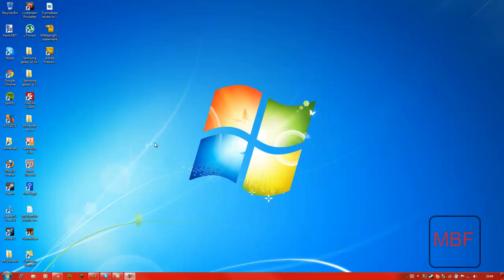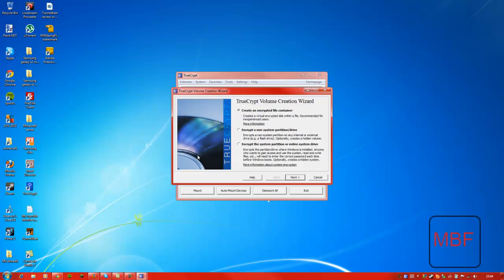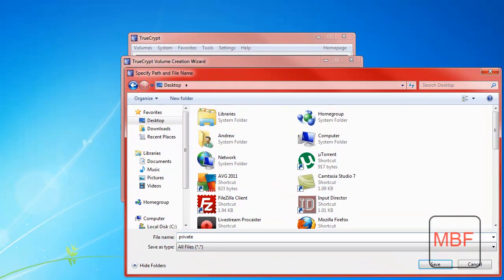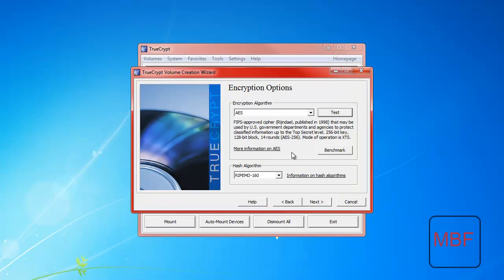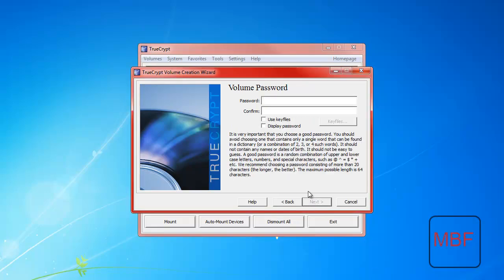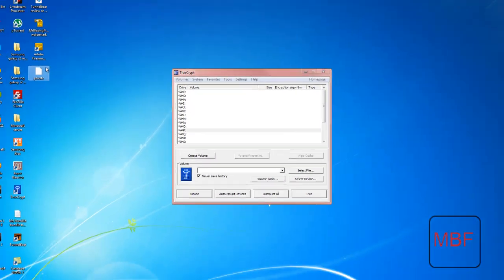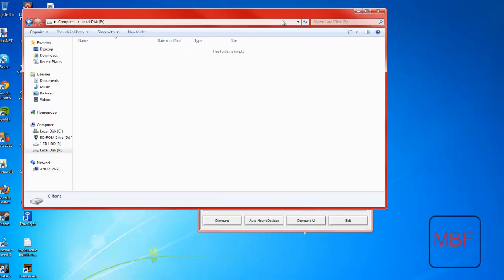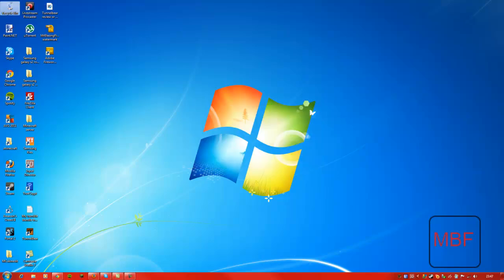Truecrypt review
Search truecrypt on google, it should be the first link.